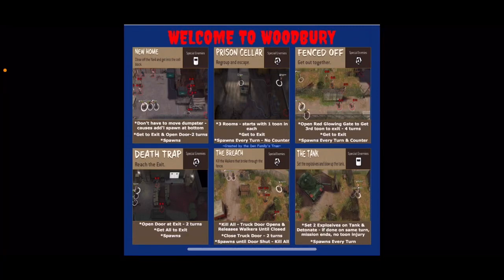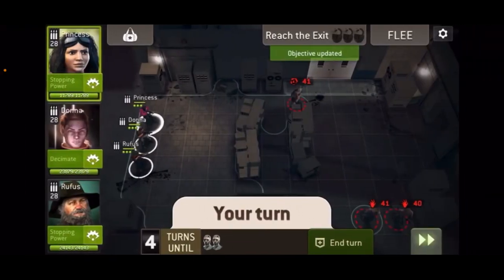NML Welcome to Woodbury Challenge Overview